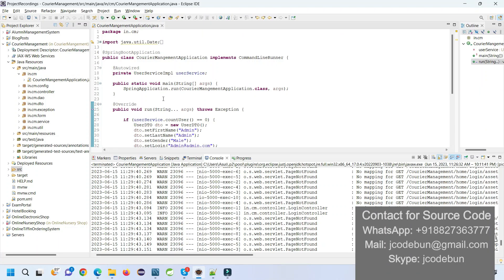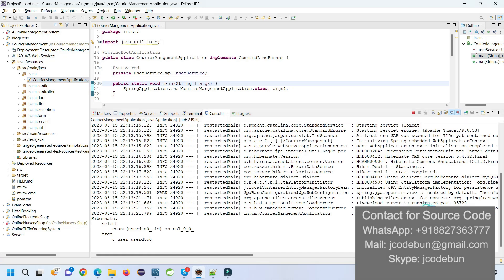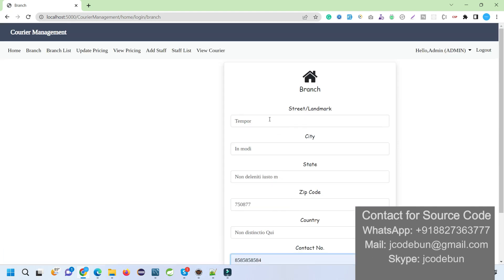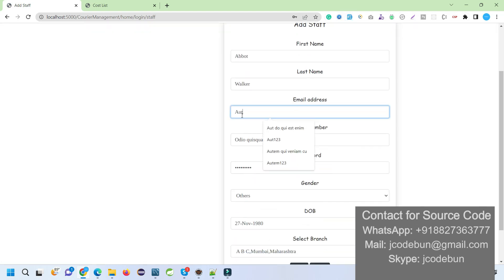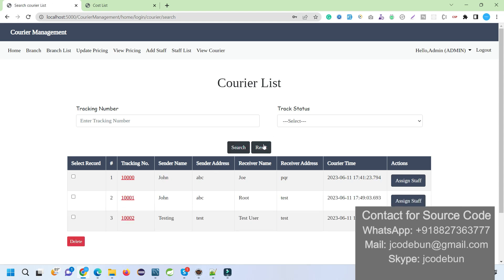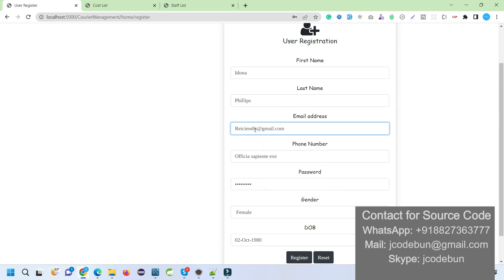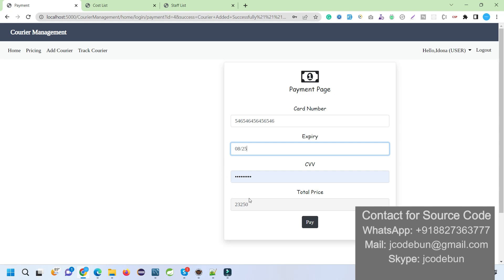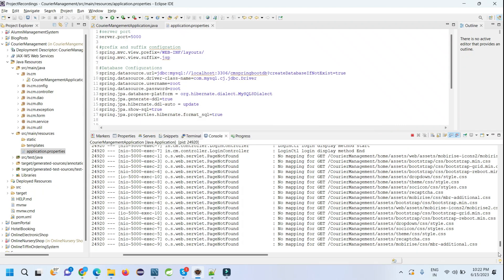Courier Management Project in Java Using Spring boot, Hibernate, JPA, JSP, HTML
Online Courier Management System project in Java using spring boot, hibernate, JPA, MYSQL, JSP, HTML, Bootstrap, Maven, MVC, and Tomcat.